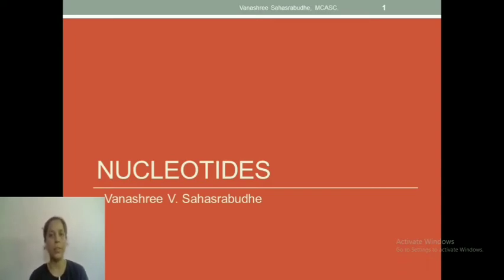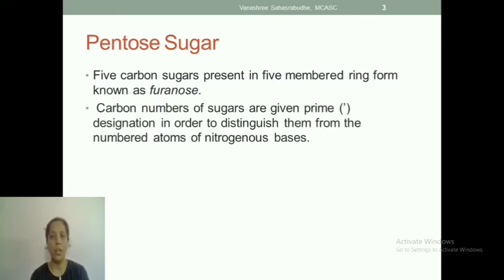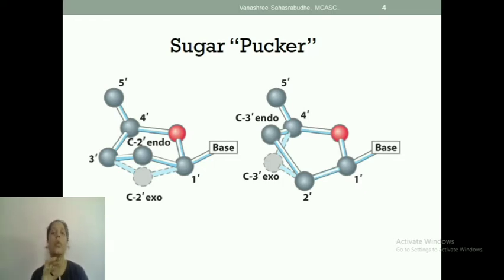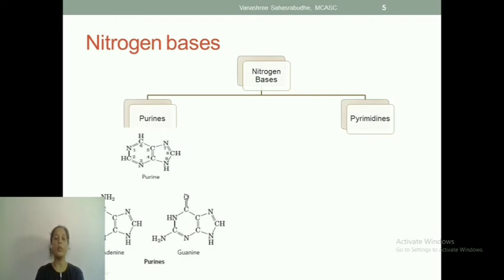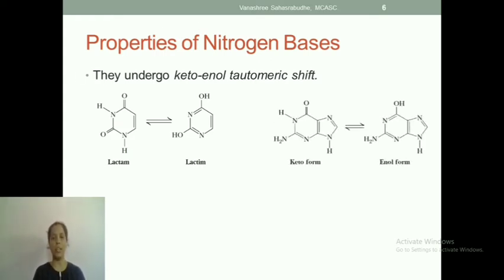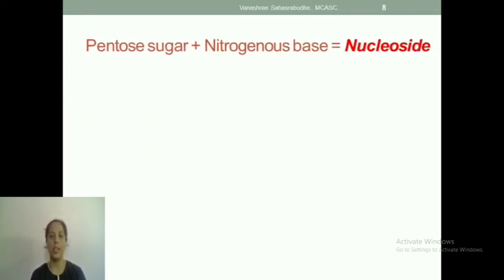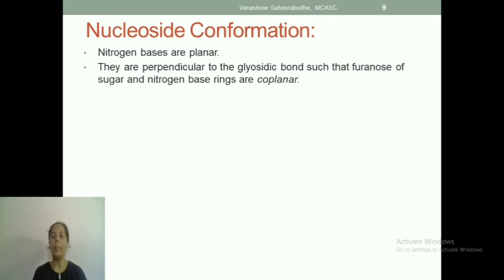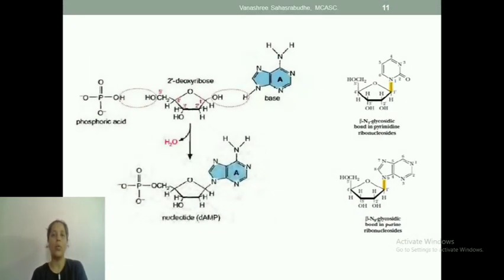Nucleotide chemistry | Basics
The video talks about of basics of nucleotide chemistry.
Some terminologies that might be useful while watching the lecture:
1. Furanose: five membered ring structure of carbohydrate consisting of 4 carbon atoms and 1 oxygen atom.
2. Glycosidic bond: a bond formed between hemiacetal and alcohol groups.
3. Hemiacetal: an alcohol and ether attached to same carbon atom.
4. Anomeric carbon: carbon derived from carbonyl carbon of the open-chain form of the carbohydrate molecule.
5. Ester bond: bond between ester and alcohol group.